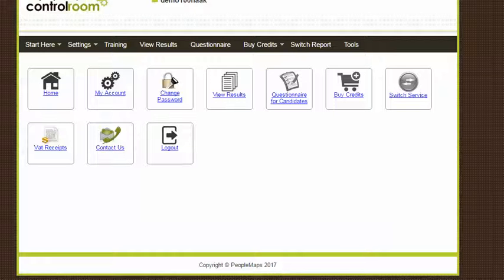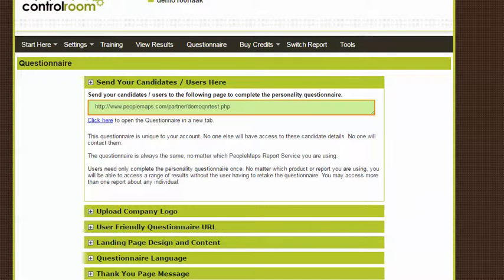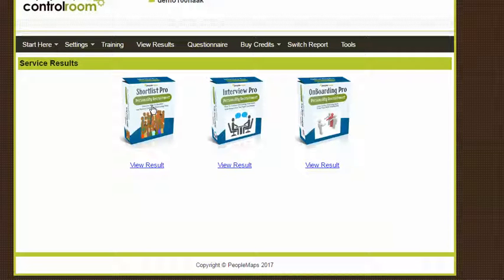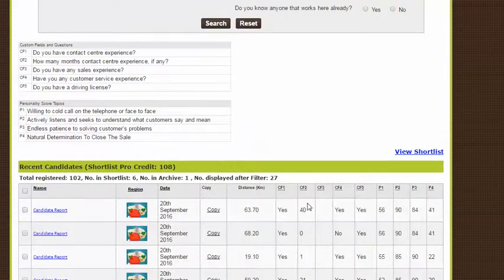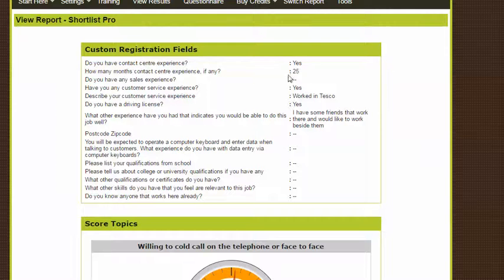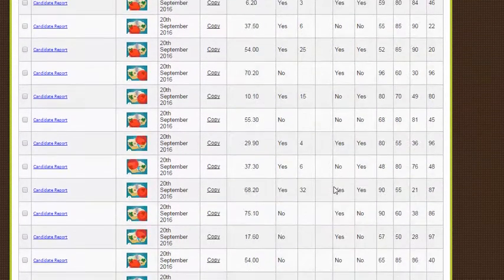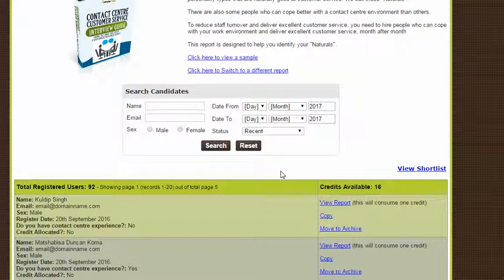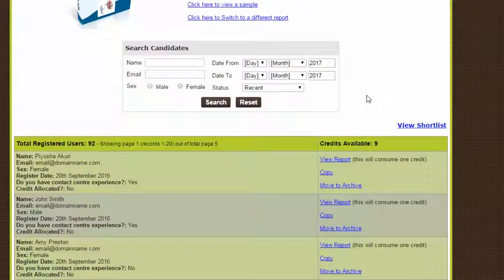contact centre pro quick start guide 1